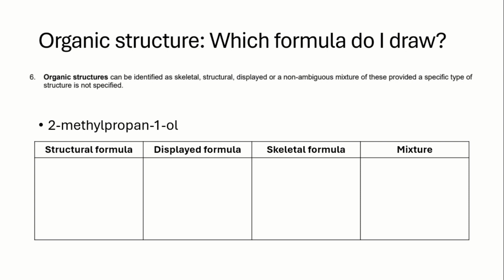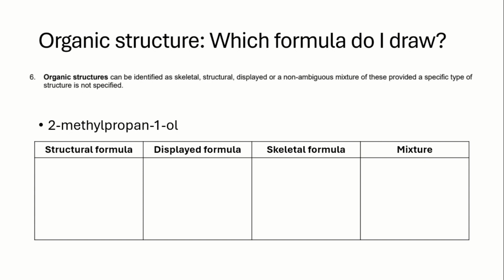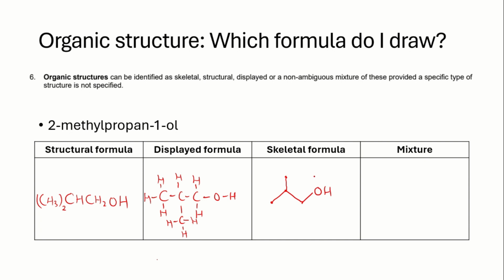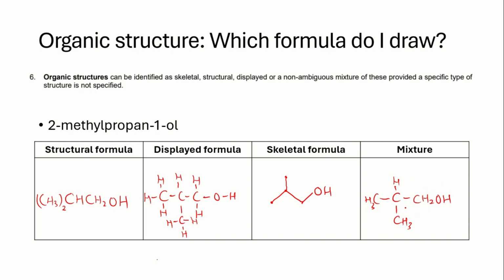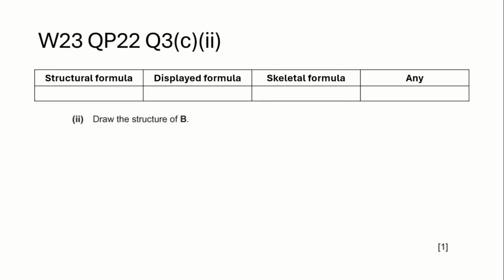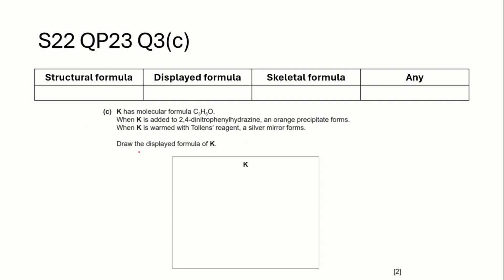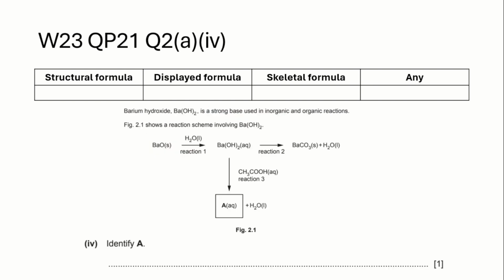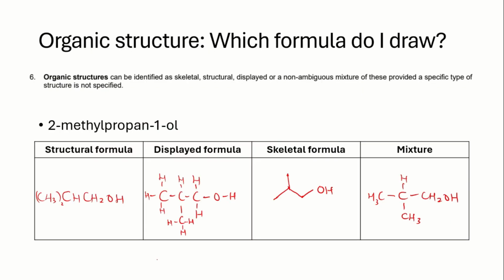Paper 2 Last Minute Question #1 Which formula should I use to draw the structure? 9701 W25 Paper 2